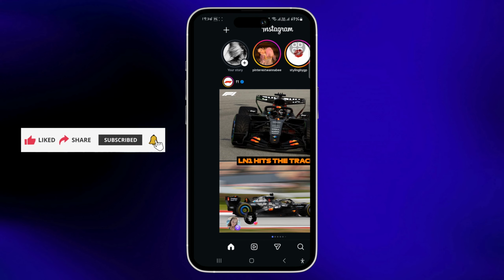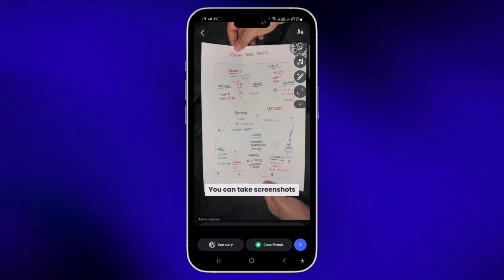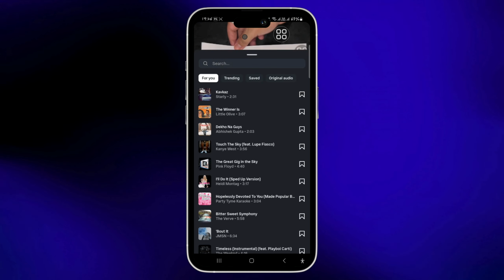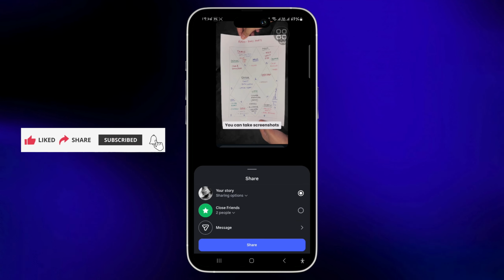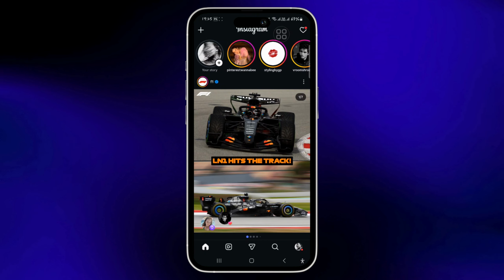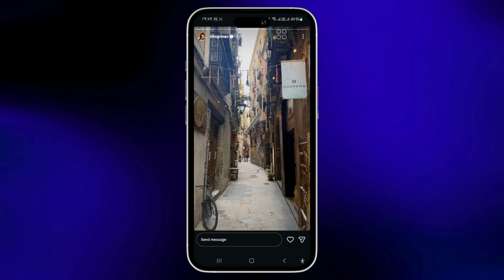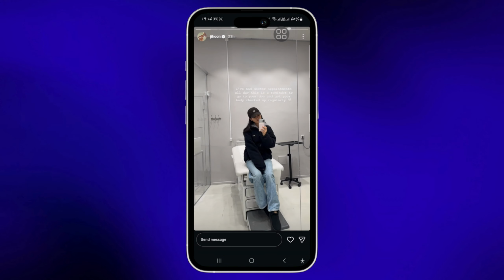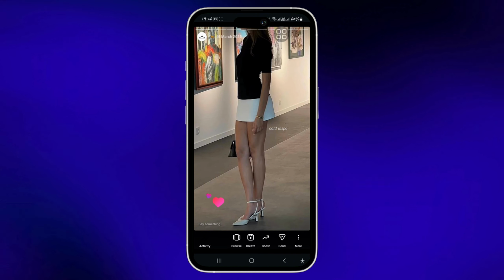How to Use Instagram Stories: A Beginner's Guide (2026)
New to Instagram Stories and not sure where to start? 📱✨ This beginner-friendly 2026 guide will walk you through how to use Instagram Stories step by step, so you can share moments, grow your audience, and engage followers like a pro.

What You’ll Learn in This Video:
✅ How to create and post Instagram Stories
✅ Add text, stickers, music, polls, and filters
✅ How to use story privacy settings and close friends
✅ Tips to get more views and engagement on Stories
✅ Best practices for Instagram Stories in 2026

Whether you’re a beginner, content creator, or small business owner, this tutorial will help you master Instagram Stories and make your content stand out.

📌 Chapters:
⏱ 0:00 - Introduction
⏱ 0:12 - How To Use Instagram Stories (Step by Step)